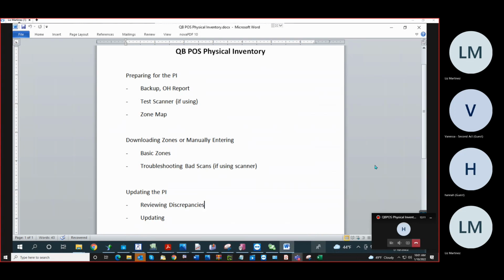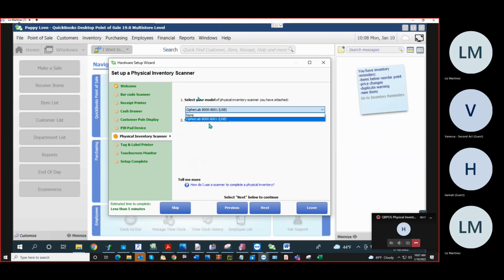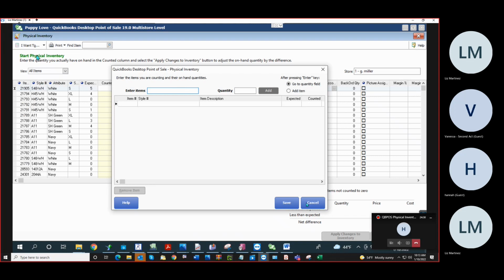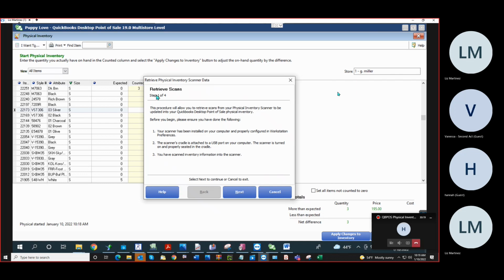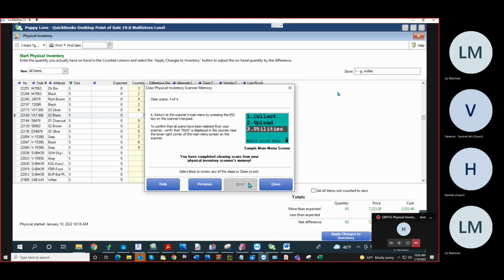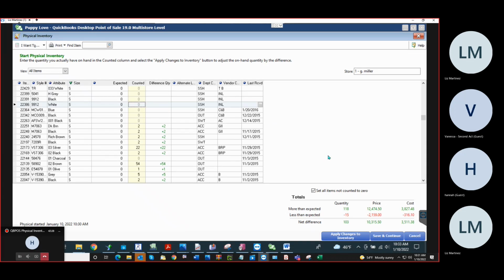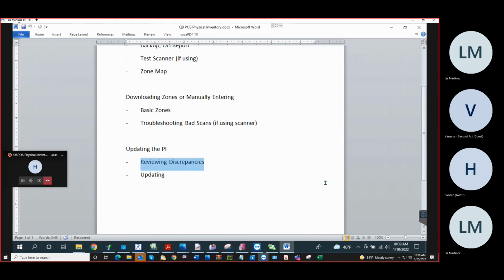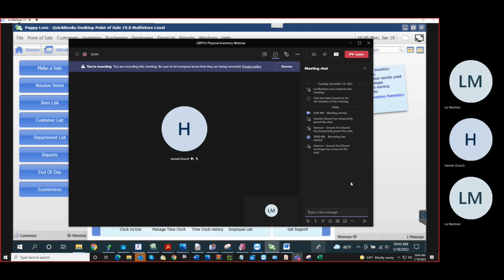QBPOS PI Webinar